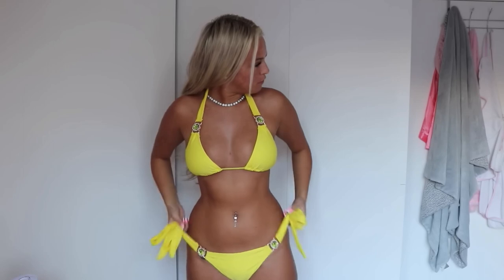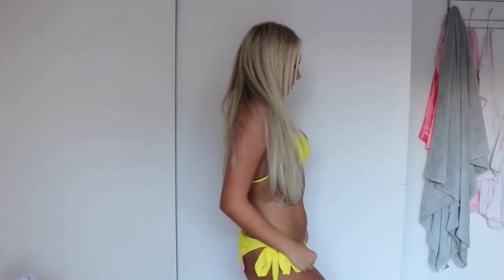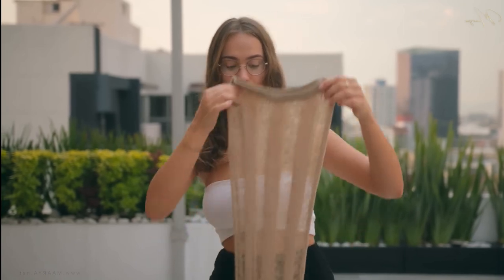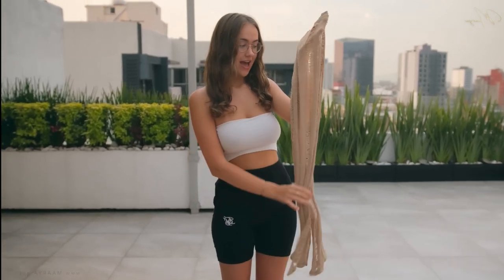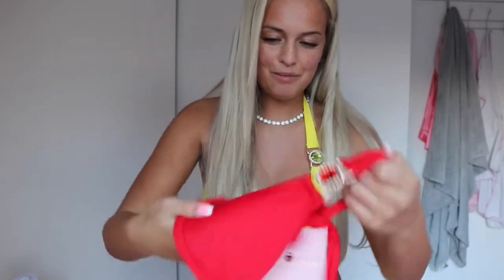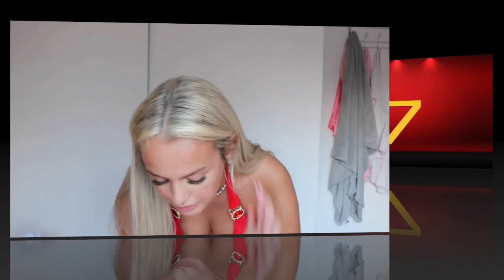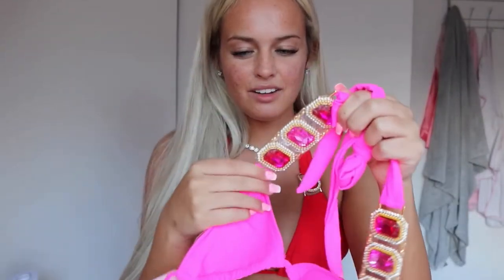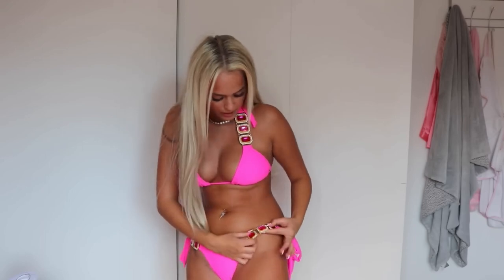The Most Beautiful BIKINI TRY ON HAUL Ever !!